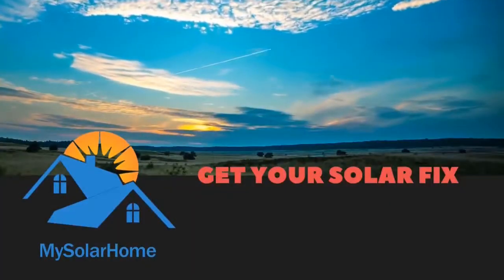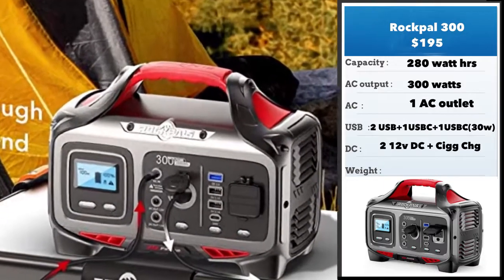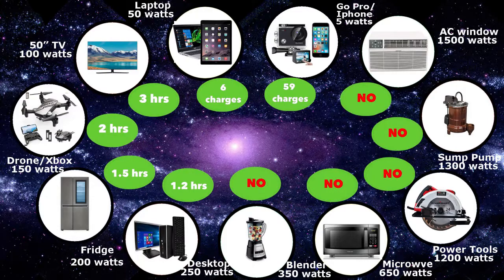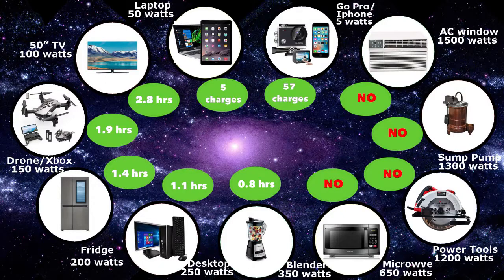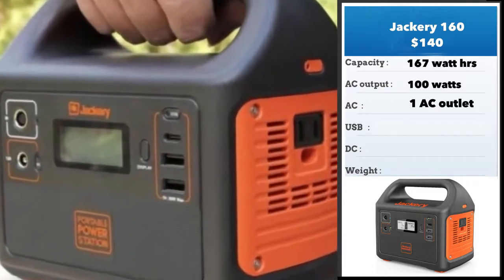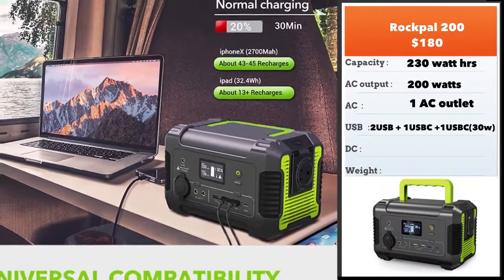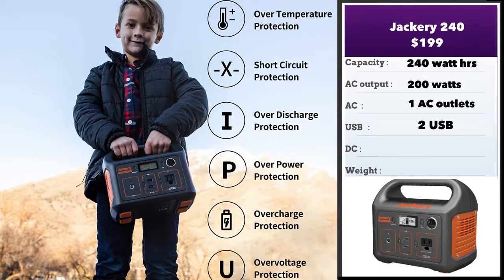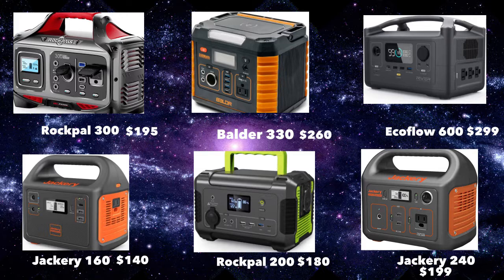Best Portable Power Stations 2021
✅ 1 ECOFLOW RIVER 600
✅ 2 ROCKPAL 300
✅ 3 BALDR 330
✅ 4.  JACKERY 240
✅ 5 ROCKPAL 200
✅ 6.  JACKERY 160

Top 4 Best Portable Power Stations 2021

Looking for the best Portable Power Station for your RV or camping in 2021. Here are the best Portable Battery Banks with prices, reviews and comparisons. These Portable Power Banks are great for outdoor off-grid living or a tailgate party or just plain fun camping.

Some of the footage used in this video is not original content produced by MySolarHome. Portions of stock footage of products were gathered from multiple sources including, manufactures, fellow creators, and various other sources.

Other Popular Videos in my channel